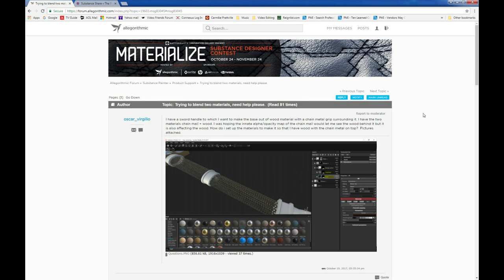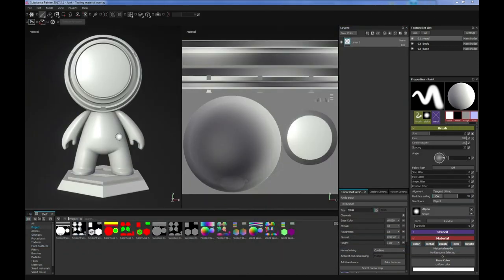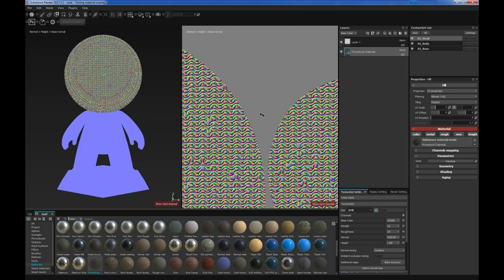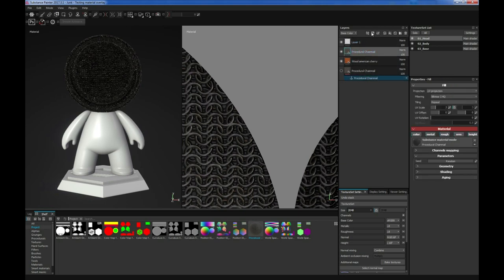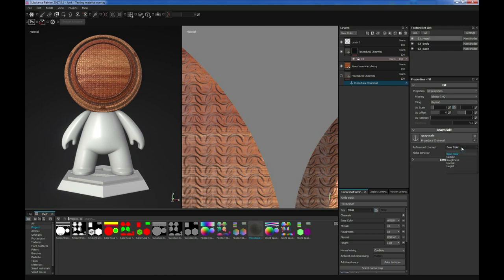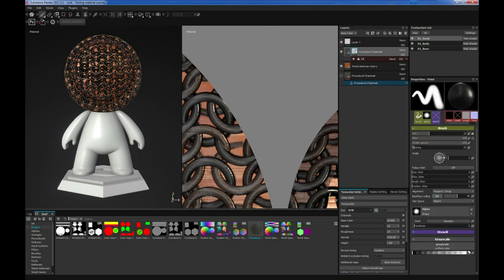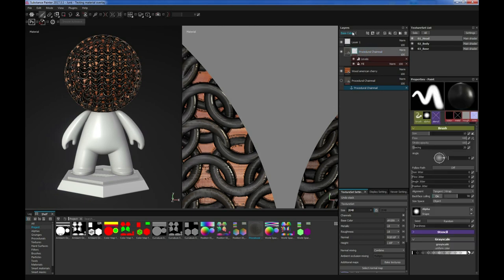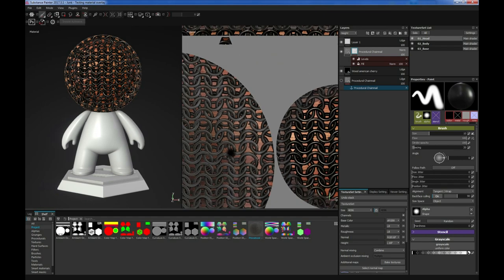Substance Painter Chain Mail Over Wood Tutorial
Using ANCHOR POINTS to expose wood that is hiding behind some chain mail.

Minor correction:  I said "Substance Source" when I meant to refer to the "Substance Share" site.